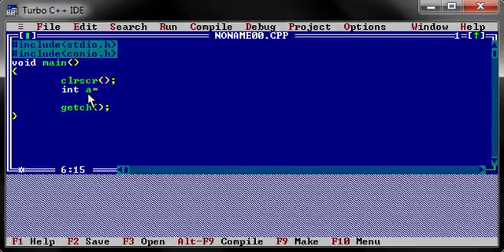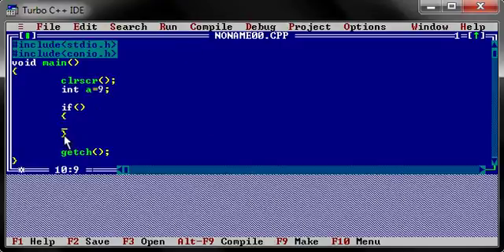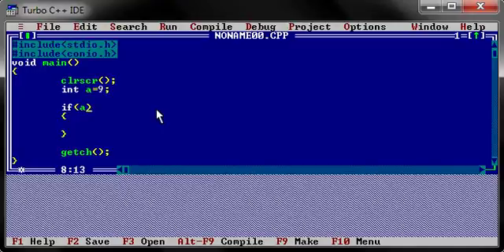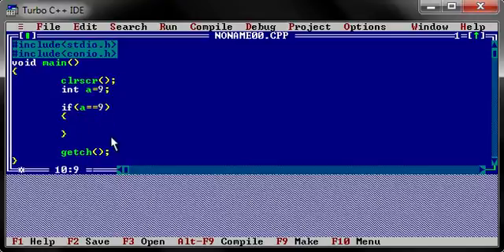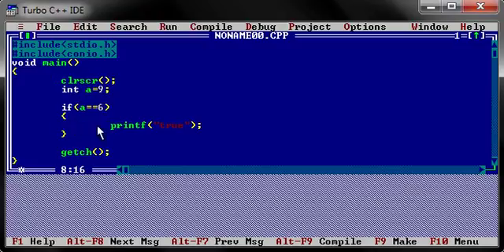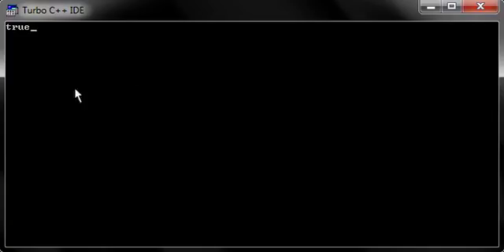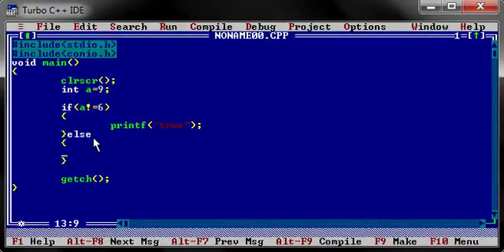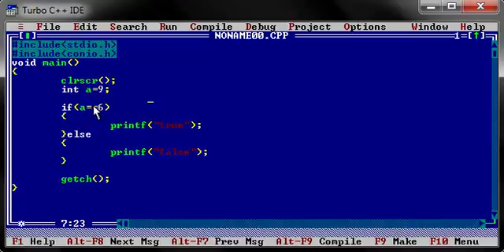13. decision making (C programming tutorial part: 13/42)